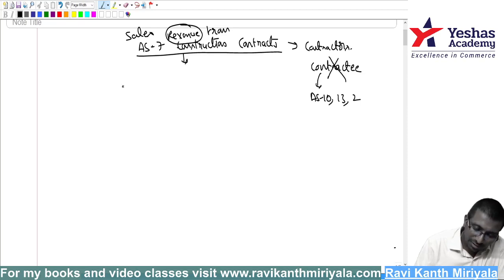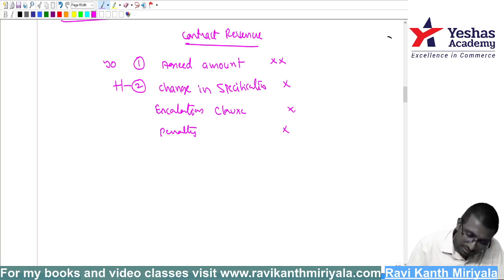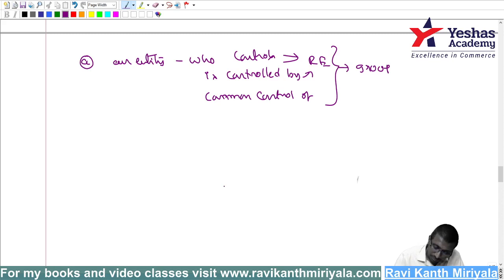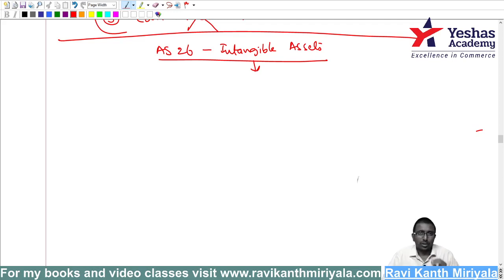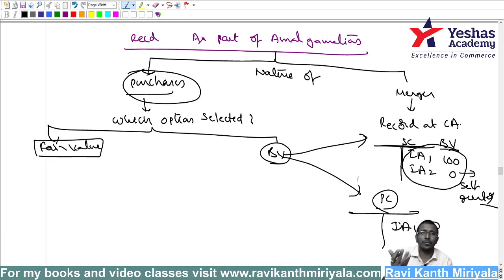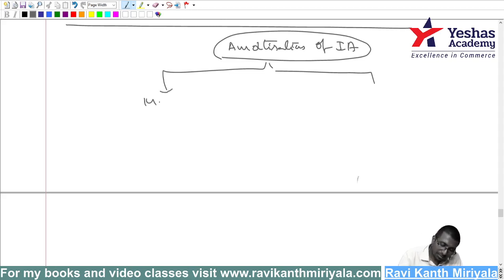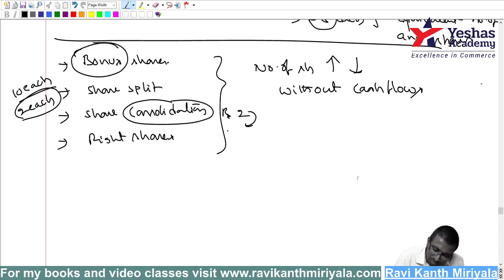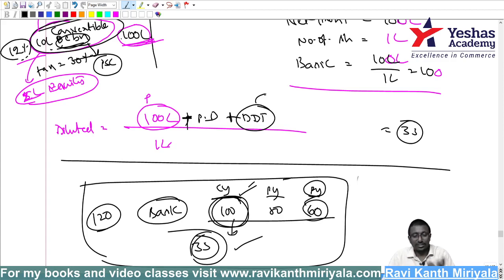AS Marathon | AS 7 | AS 18 | AS 26 | AS 20 | Adv Accounting | CA Inter | CA Ravi Kanth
Group 2 AS revision Day 3 - CA Inter - by CA Ravi Kanth Miriyala
This consist revision of
AS 7 - Construction Contracts;
AS 18 - Related Party disclosures;
AS 26 - Intangible Assets;
AS  20 - Earnings per share;
0:35:11 AS 18
1:00:15 AS 26
AS 20 - 1:44:26

Books available:
1. Accounting standards made easy - 13 edition
2. Audit and Assurance made easy
3. IND AS made easy - 6th edition
4. Financial reporting made easy